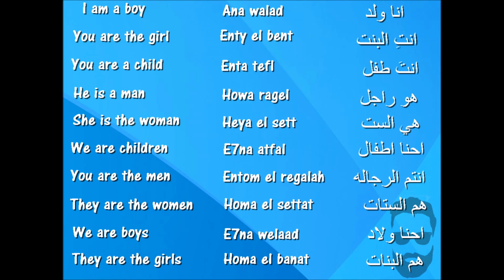Egyptian Arabic Lessons for Beginners - To Be, Plurals & Sentences - Lesson 5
Egyptian Arabic Lessons for Beginners - To Be, Plurals & Sentences - Lesson 5 .In this lesson of the Egyptian Arabic lessons for beginners series, we will learn about verb to be, plurals of some of the words we learnt in lesson 4 - vocabulary and you will be using the pronouns learnt in lesson 3 to make full sentences.

If you need to refresh your memory here are the links to the previous video lessons: